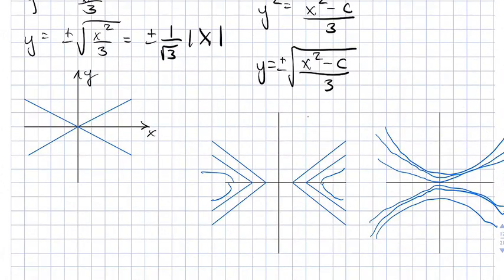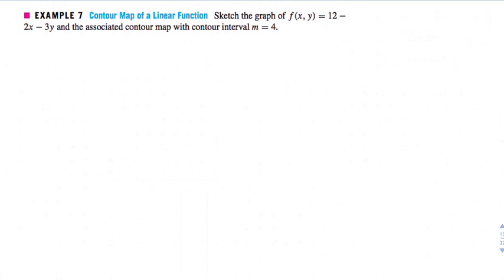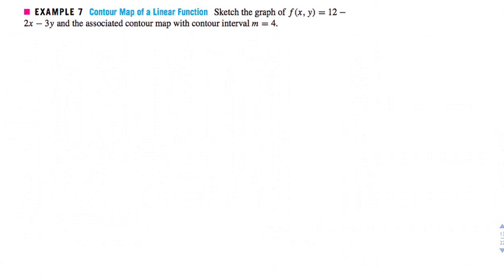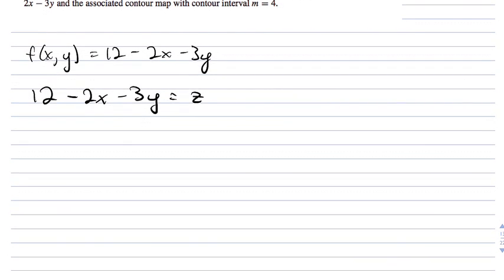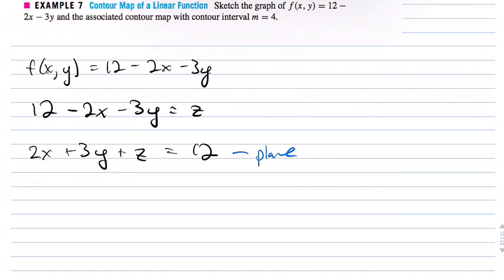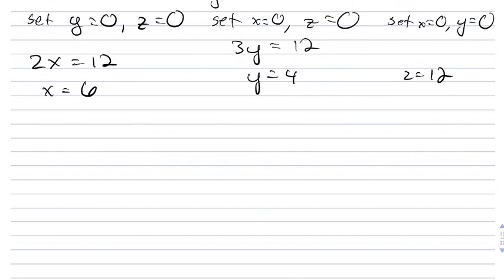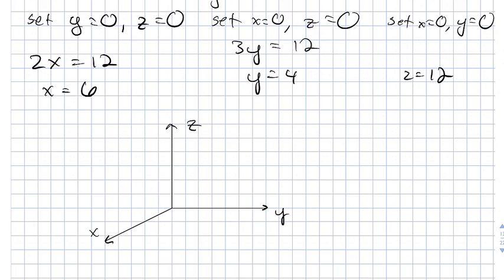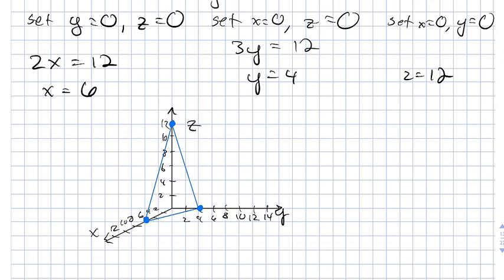15.1 Functions of Two or More Variables 4 of 11